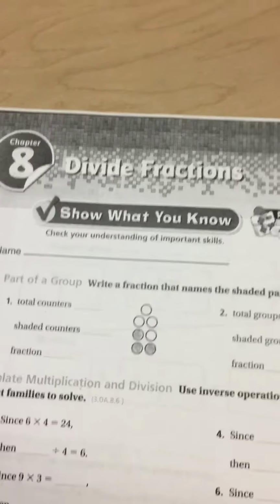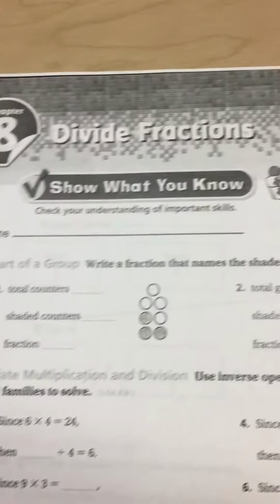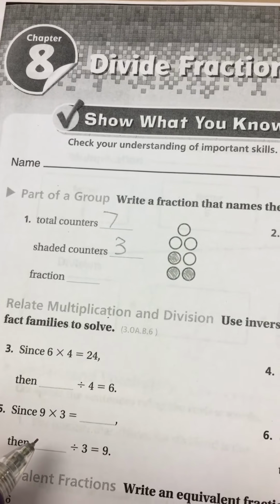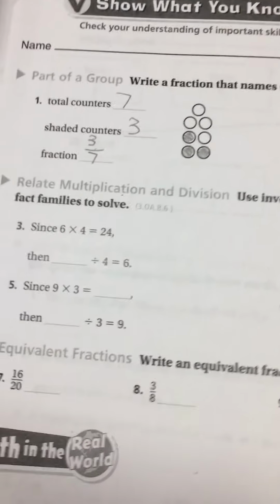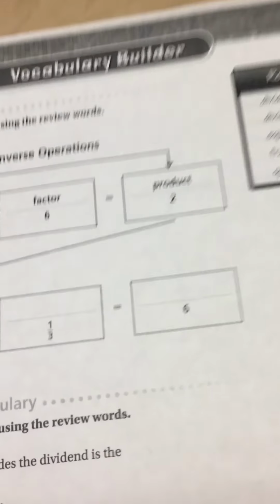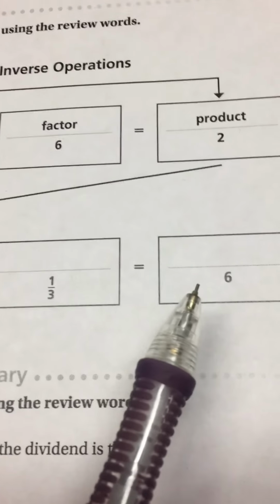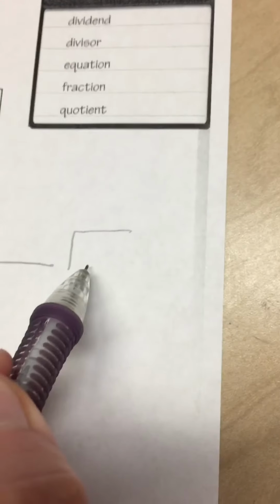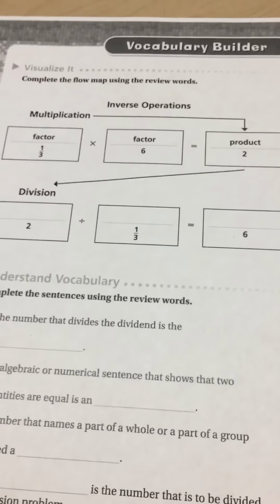Intro and Ch. 8 Show What You Know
This is the introduction to my channel while we do e-learning during this school closure. I also walk through the first lesson of Chapter 8.